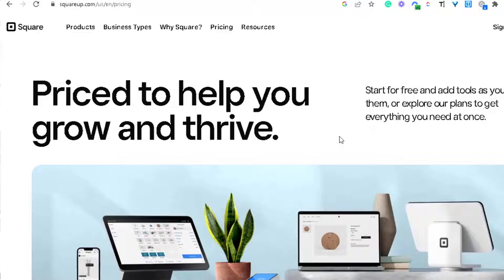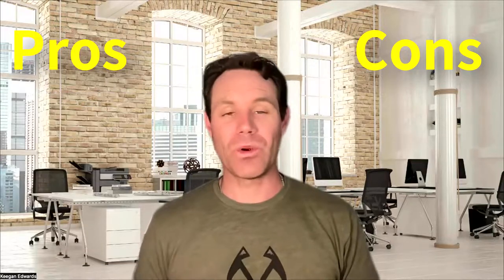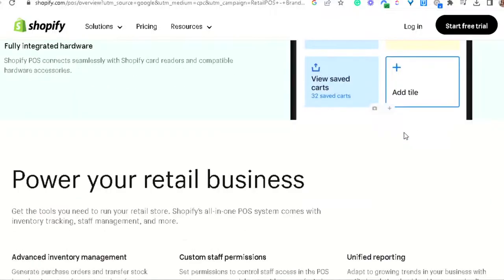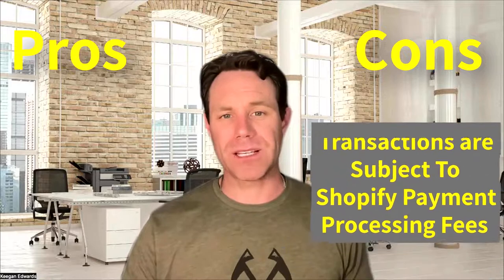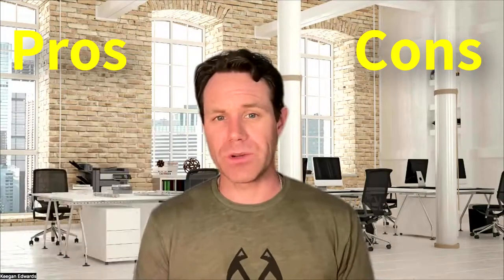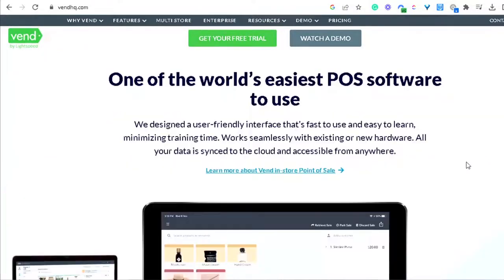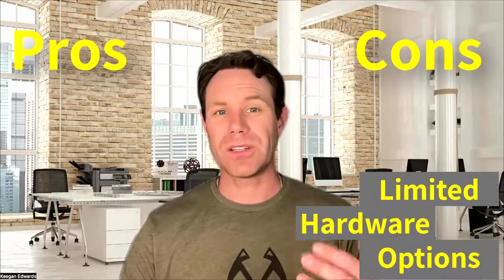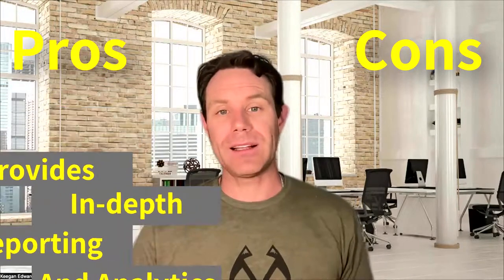5 Best Retail POS Systems You Need to Know [Pros & Cons - 2023]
If you own an independent retail store or you plan to open one soon, watch this video.

This video will teach you about the 5 best retail Point of Sale systems you should consider for your retail business.